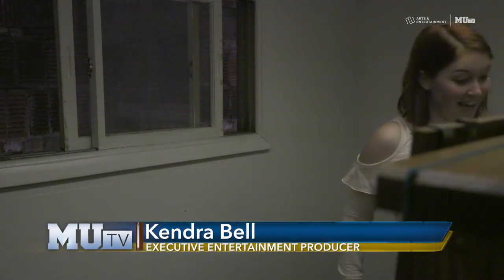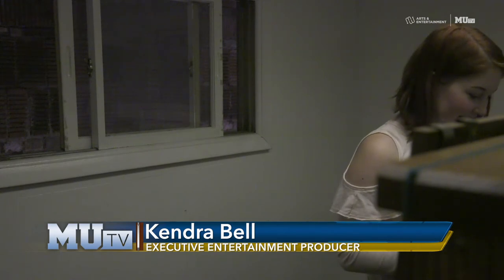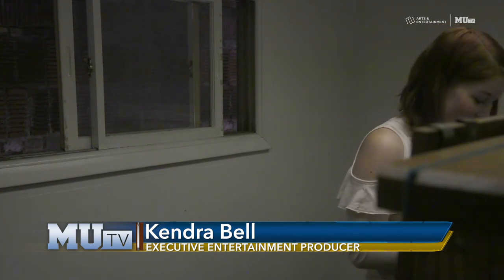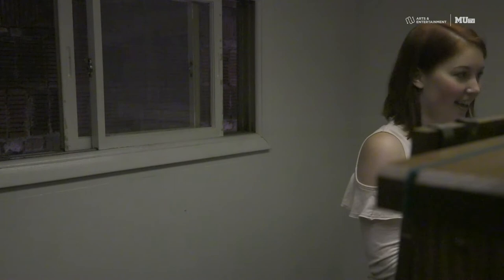Carillon Package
MUTV Executive Entertainment Producer explores and learns about the carillon from Carillon Guild member Zach Bigelbach.